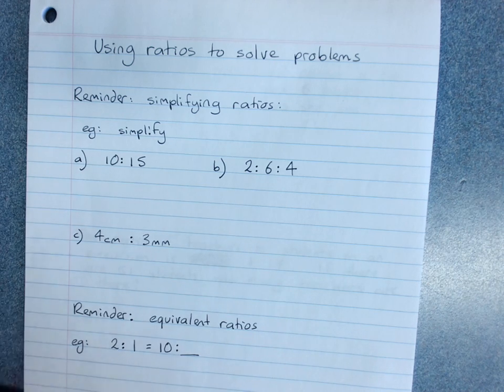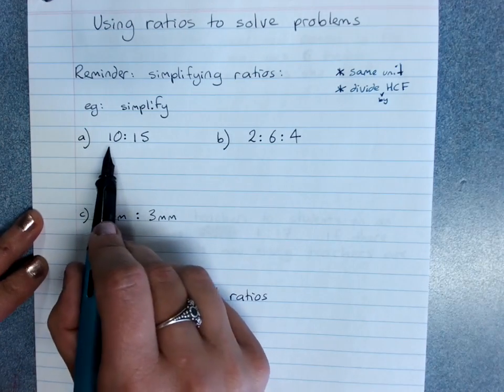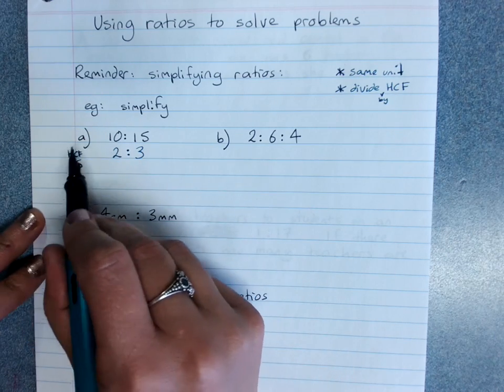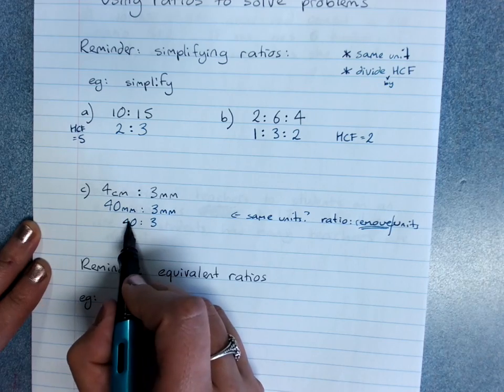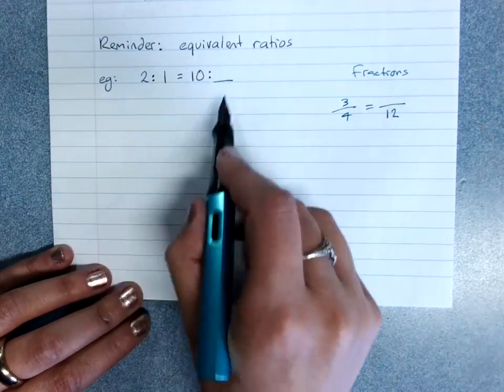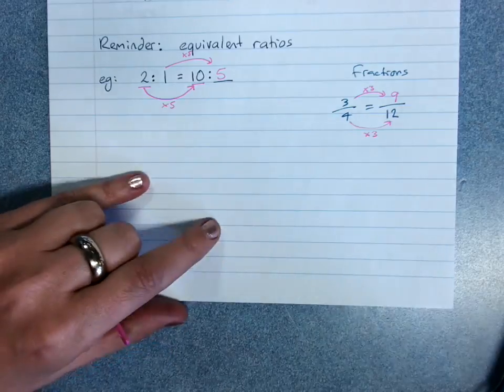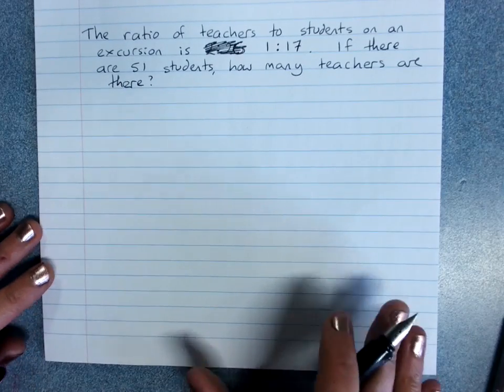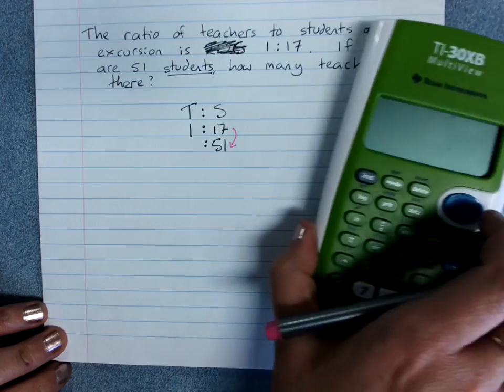Solving problems with ratios and review